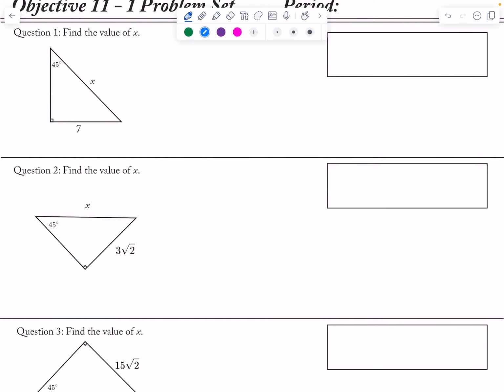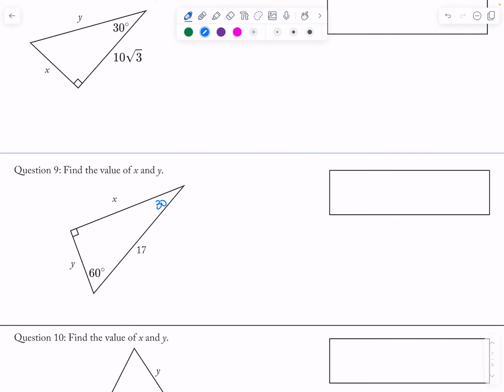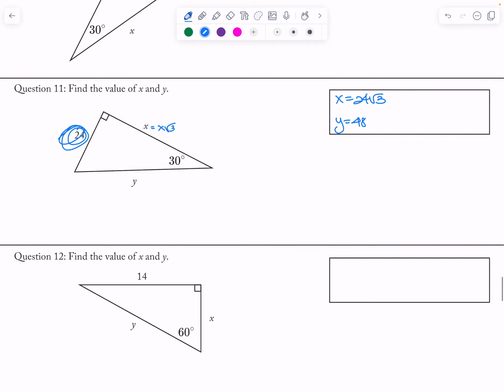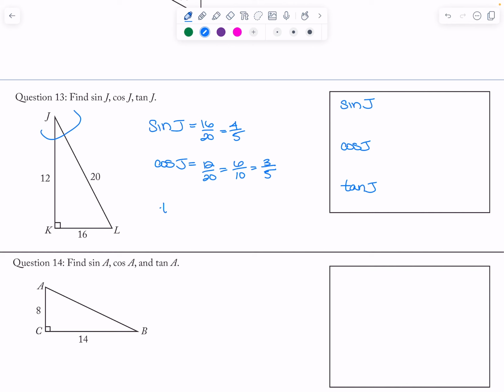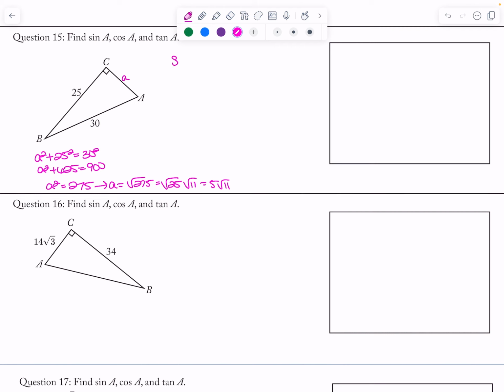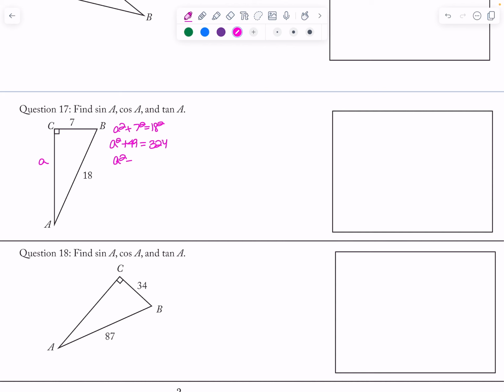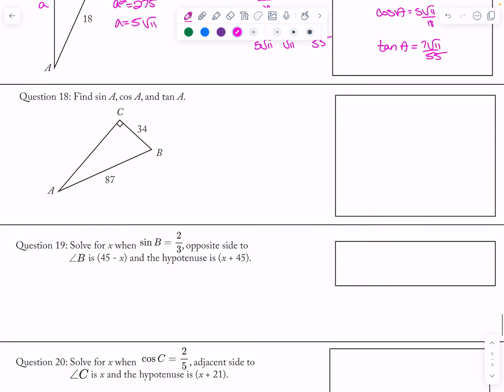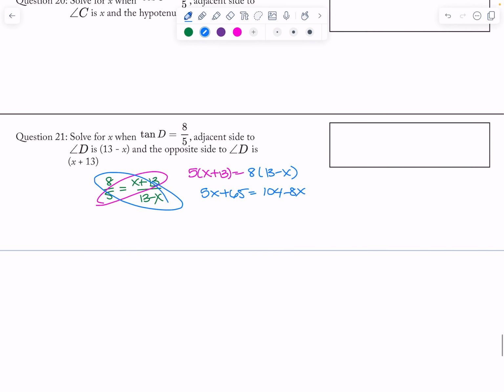IM2 Special Triangles & SOHCAHTOA Problem Set (odds 11-1)